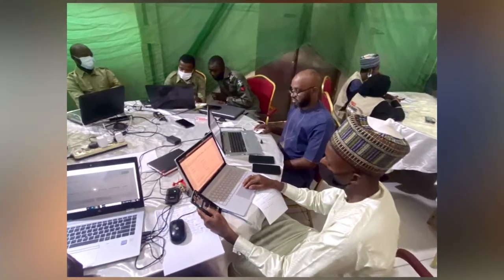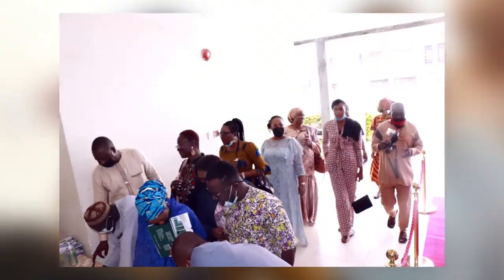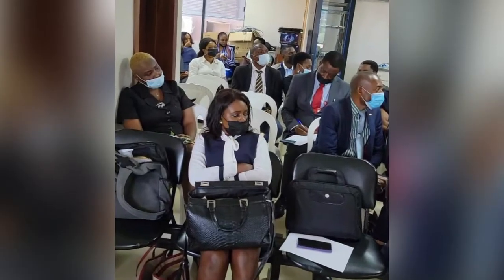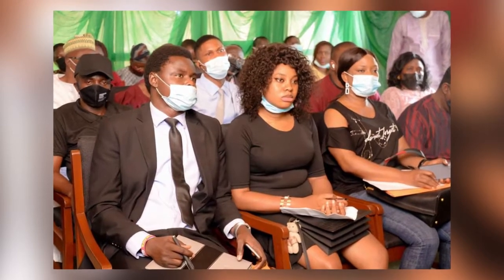CAC_WEEKLY_EP_43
Regulation of Names of Businesses under CAMA 2020